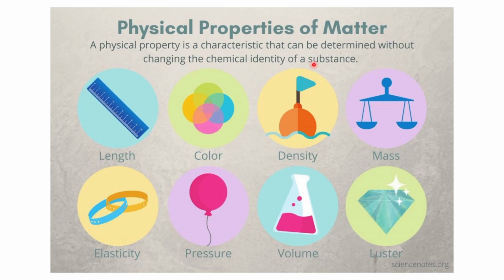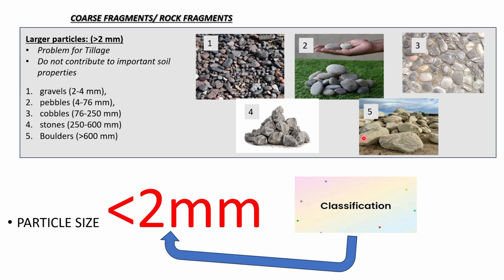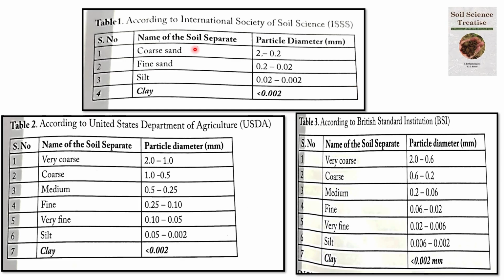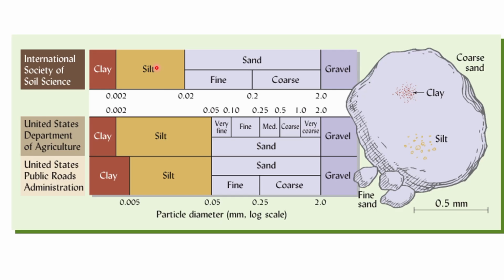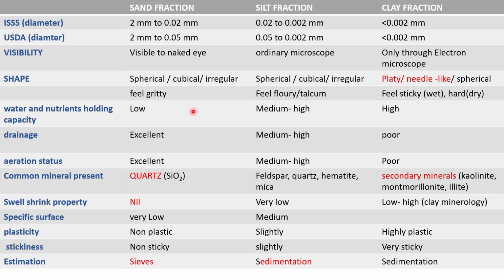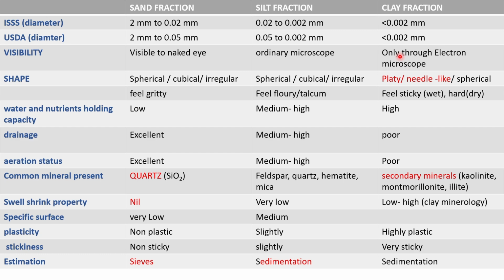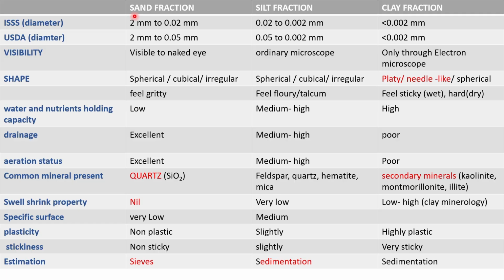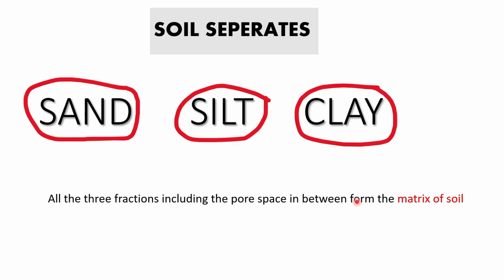SOIL PHYSICS INTRODUCTION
Join us as we explore the fascinating world of Soil Physics! In this video, we'll introduce you to the fundamental concepts and principles of soil physics, covering topics such as soil structure, texture, water movement, and more. Whether you're a student, researcher, or simply interested in learning about soil science, this video is perfect for anyone looking to gain a deeper understanding of the physical properties of soil.